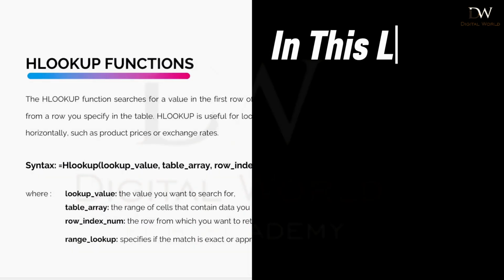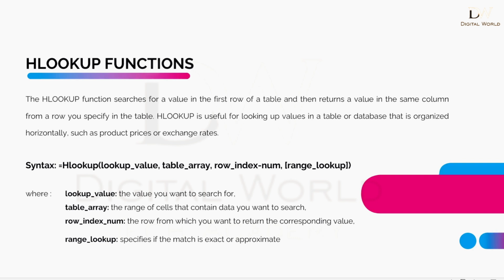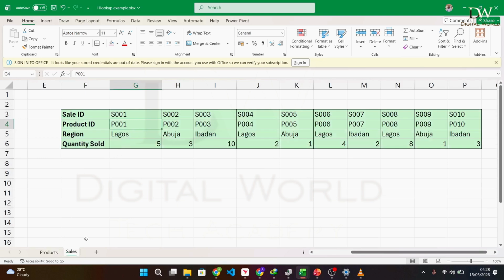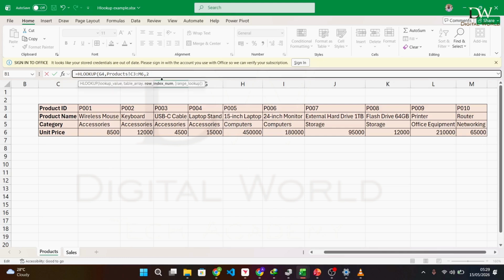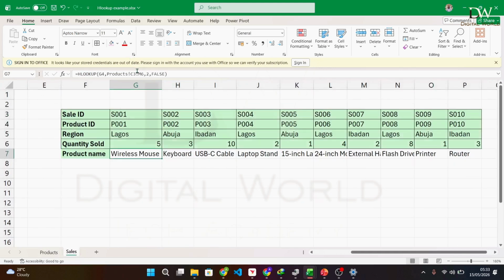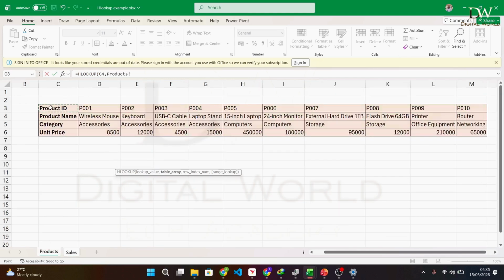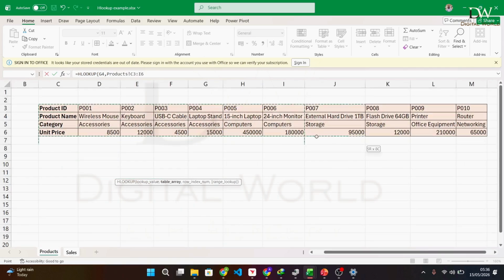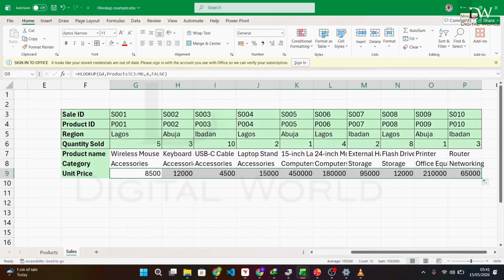Master HLOOKUP in Excel: The Easy Way (Step-by-Step)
Tired of manually searching through massive spreadsheets?
Learn how to master the HLOOKUP function in Excel to instantly connect your Product and Sales tables and streamline your data analysis workflow like a pro.

In this comprehensive Excel tutorial, we break down the HLOOKUP (Horizontal Lookup) function into a simple, practical exercise that anyone can follow. Whether you are a student, an office professional, or an aspiring data analyst, knowing how to navigate rows instead of columns is a game-changer for your productivity.

In this specific lesson, we demonstrate a real-world scenario where we bridge the gap between a product table and a sales table. We show you how to use HLOOKUP to pull critical product details directly into your sales reports with precision and speed. Many users find themselves stuck using inefficient manual searches or complex nested formulas. This video provides a clear, step-by-step walkthrough of how the HLOOKUP function works in practice, ensuring you understand the syntax, how to define your table_array correctly, and how to select the right row_index_num to get the data you need.

Data analysis is all about speed and accuracy. At Digital World Tech Academy, we specialize in simplifying technical concepts so you can focus on building your career. This lesson is part of our commitment to helping you master essential software skills through hands-on, practical learning. Don’t let horizontal data management slow you down—watch this guide and add HLOOKUP to your technical toolkit today.

* Understanding HLOOKUP Syntax: Breaking down the formula components, including lookup_value, table_array, and row_index_num.

* Connecting Datasets: A practical demonstration of linking product tables and sales tables.

* Horizontal vs. Vertical: When to choose HLOOKUP over VLOOKUP.

* Step-by-Step Walkthrough: Following a real-world dataset exercise.

* Best Practices: Efficiency tips for cleaner, faster data management.

Ready to master more technical skills?

We look forward to helping you launch your tech career.